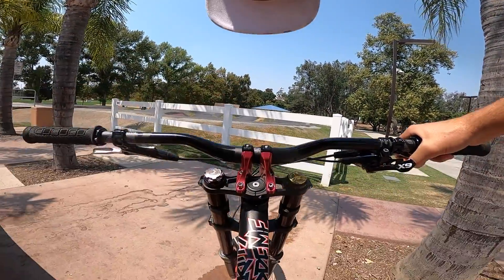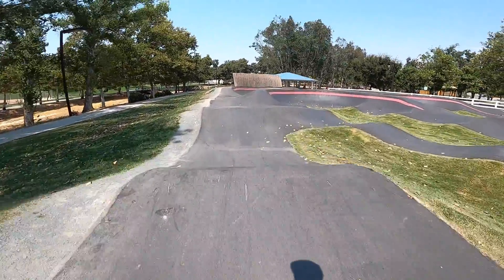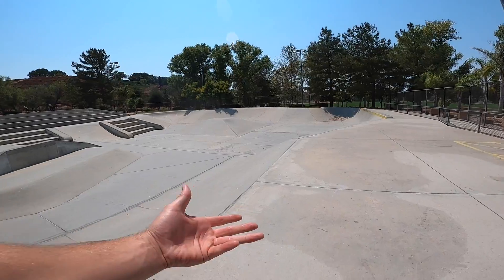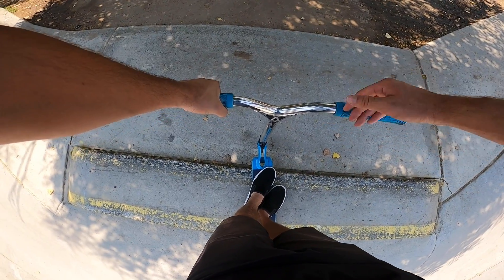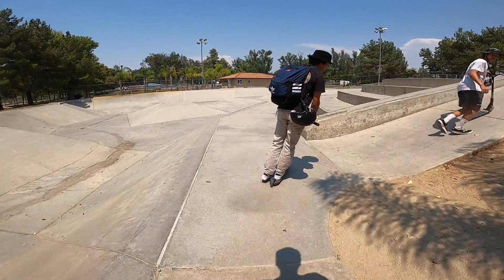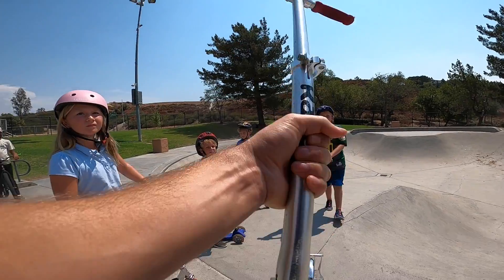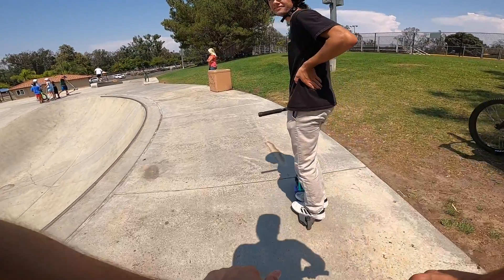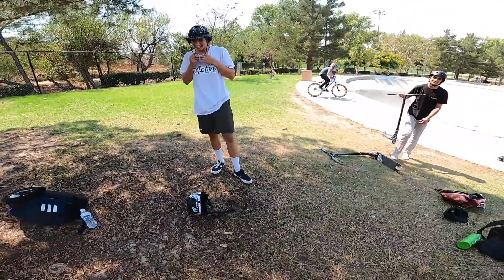FIRST BARSPIN ATTEMPT *TERRIBLE IDEA*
Today I wanted to do my first barspin attempt back on my scooter at the skatepark. This is day number 11 since my crash on my mountain bike and only my second day riding. I was feeling really good while riding around the skate park. Granted, that was before I tried any tricks or anything like that. I just wanted to cruise around the park and go up and down a couple of the ramps to get my shoulder moving around a bit. I still have a decent amount of stiffness in my arm and can't do much of anything at this point because of it, but I can feel it healing in some ways. I was feeling so good that I decided to give a bar spin a shot...and it seemed like a good idea. I figured I could do the bar spin rotation using just my wrist and solidifying my shoulder so I didn't hurt it at all. But man was I wrong. I had no idea how many muscles are used when doing a simple barspin. Well...now I know! I tried to do the barspin twice and you'll see exactly how that turned out in the video. Hopefully next time I'm able to conquer the barspin. I'd also like to get a tailwhip, 360 and maybe even a backflip within the next month. We'll see! Anyways, thank you all so much for watching today's video! Thank you so much for the support you've shown me throughout these past couple weeks. We are getting better! Just slowly. See you all Monday!

Send Fan Mail To:
40960 California Oaks Rd. #412